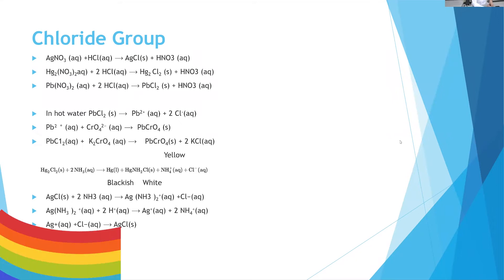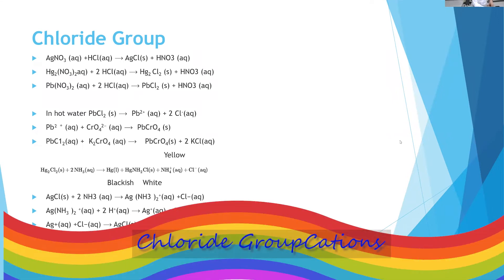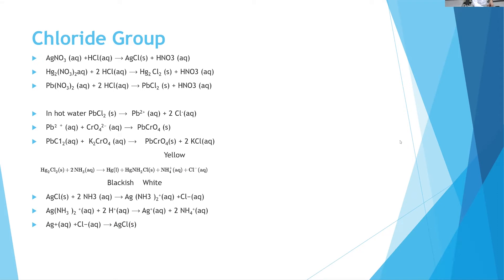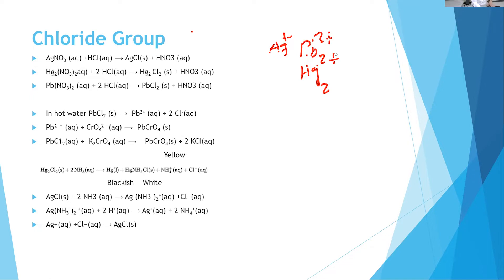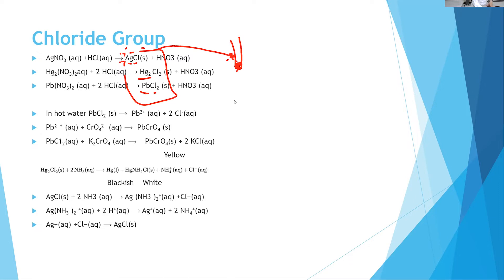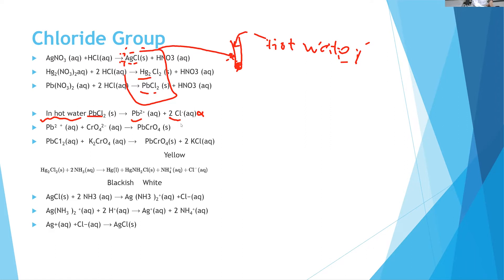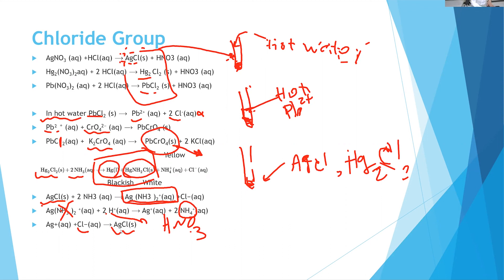Pre lab Discussion for exp 1 part III Chloride group Cations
Chloride group Cations